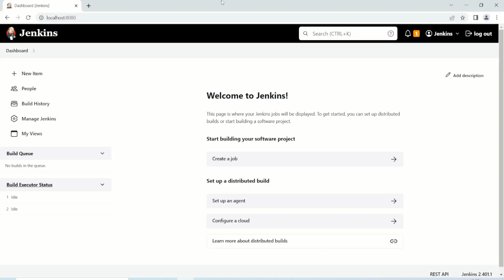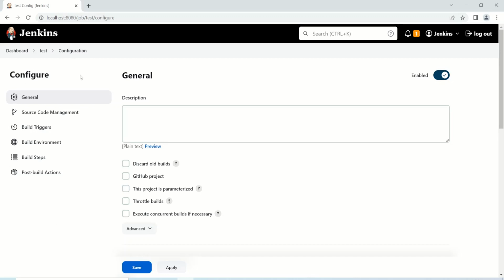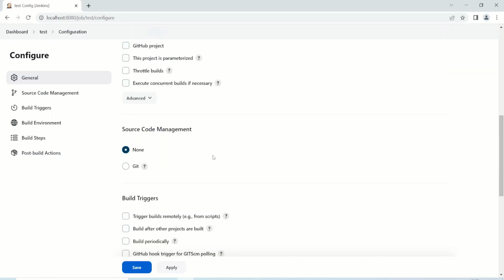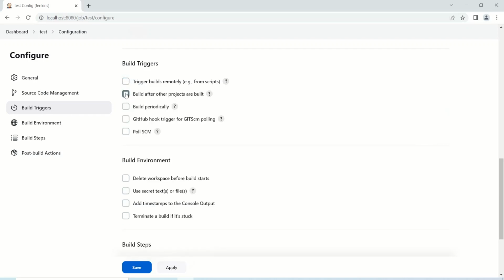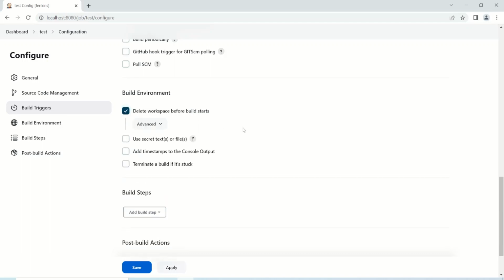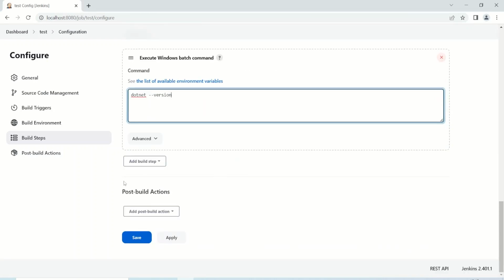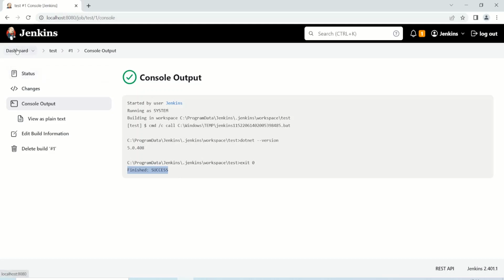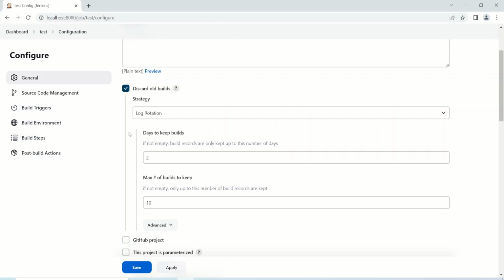Jenkins tutorials: how to create a simple job in jenkins.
In this video, we will see how to create a simple job in jenkins.